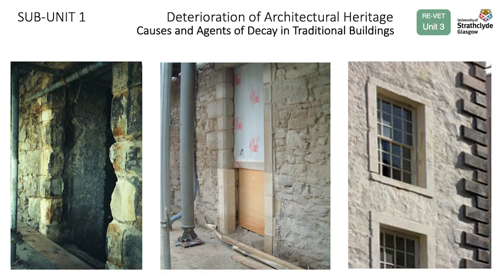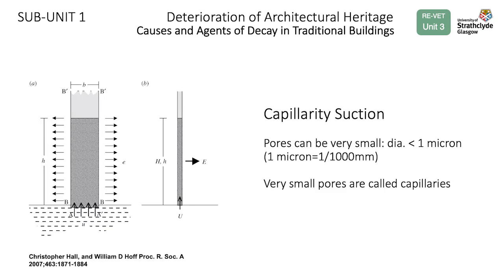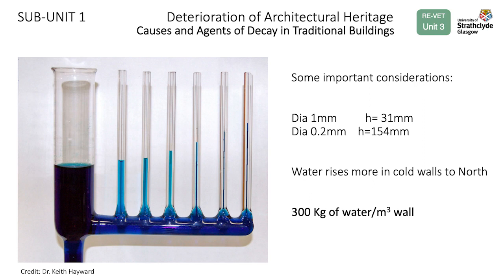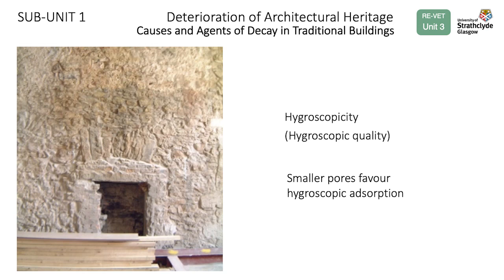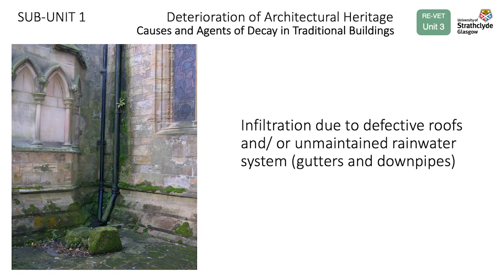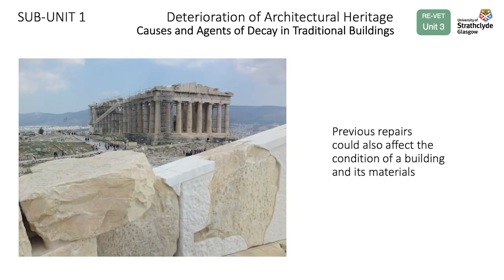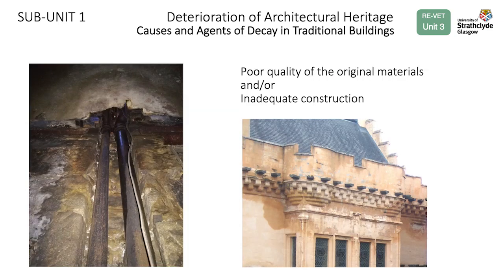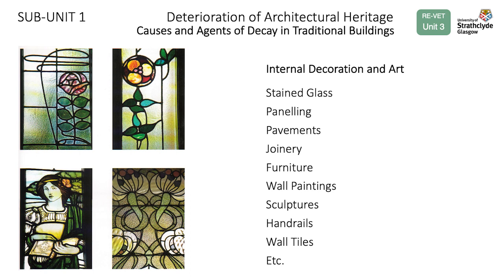Unit 3: Causes and agents of decay in traditional buildings